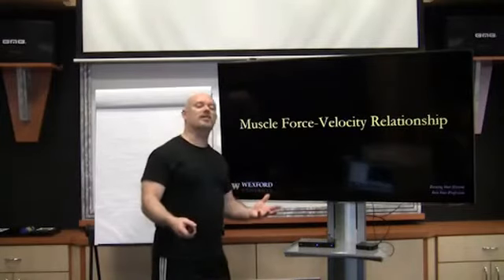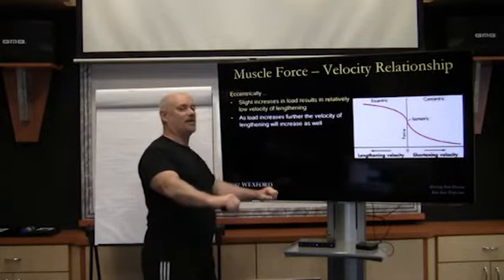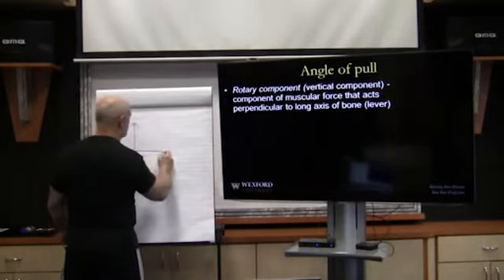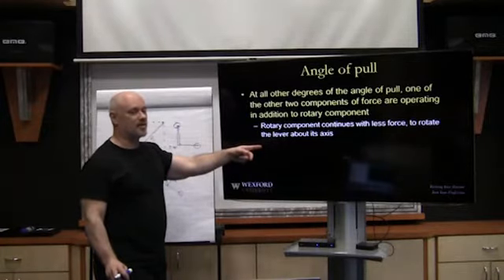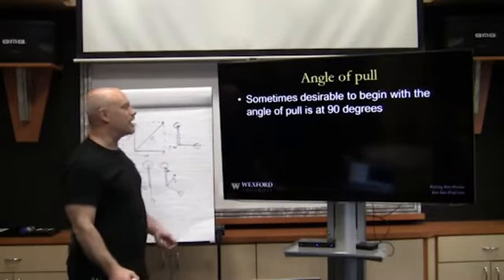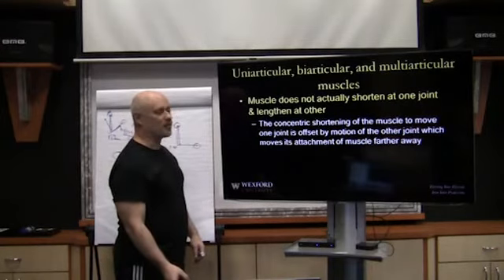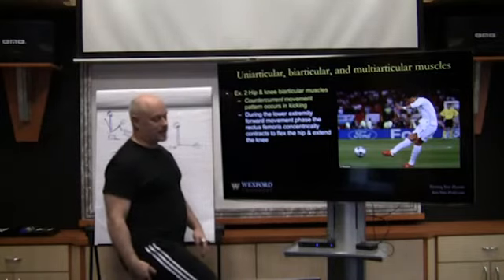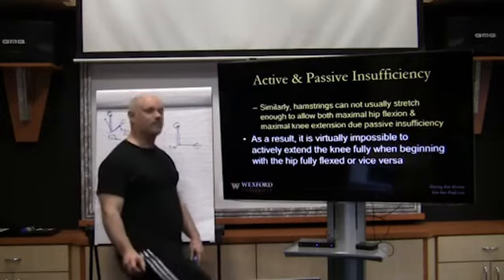Muscle Force Velocity Relationship | Fitness Education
Education, training and review materials for personal trainers, fitness professionals health consultants and sports coaches.  The force capability of a muscle is related to the cross-sectional area of the muscle. Muscles that have larger cross-sectional areas have larger numbers of sarcomeres in parallel, more potential cross-bridge heads in contact with actin molecules, and greater potential for applying force.  There is potential for a huge amount of force to be created when muscles contract, however we don’t always want all of that force.  Imagine typing on your computer if the muscles of your hands and arms contracted with their full force?  Microsoft would like it as you'd go through keyboards with alarming regularity.  So in order to develop simple and complex skills like writing, talking, running and jumping, the force produced by muscles must be graded specifically.